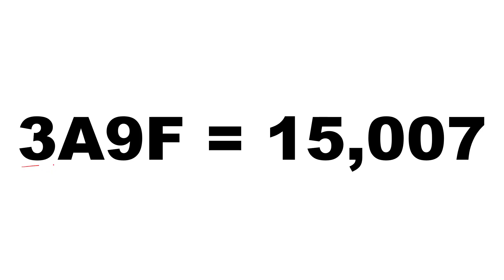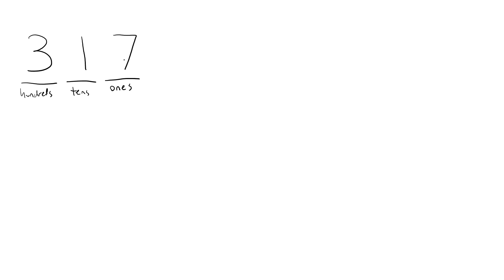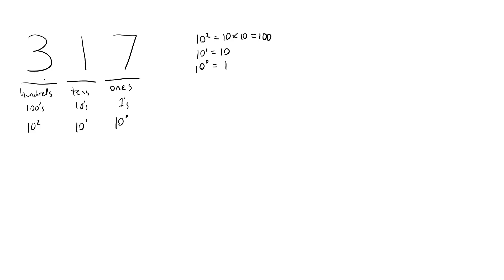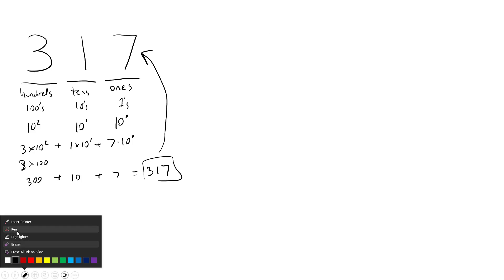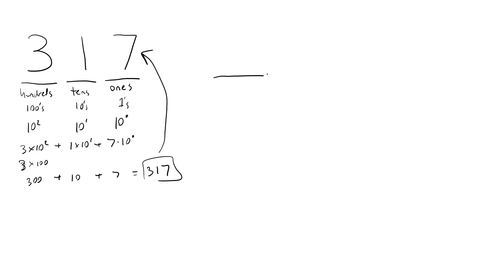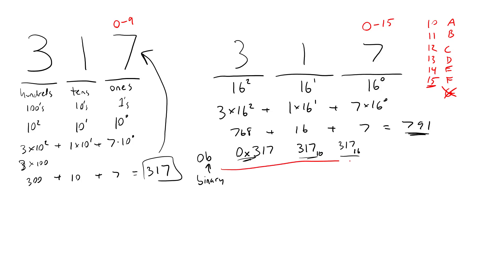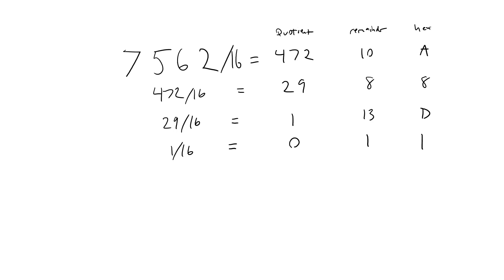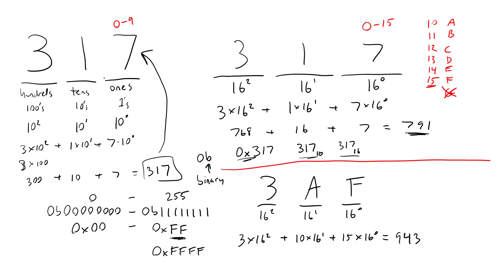How Hexadecimal Numbers Work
A quick beginner-friendly overview of how hexadecimal numbers work, how to convert from hexadecimal to decimal, and how to convert from decimal to hexadecimal.